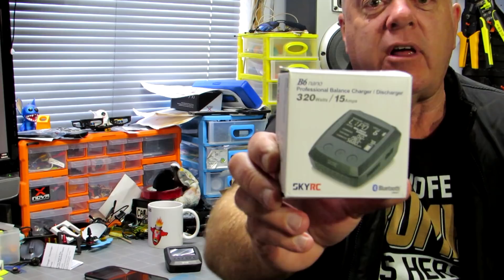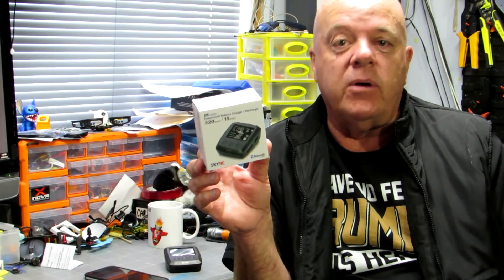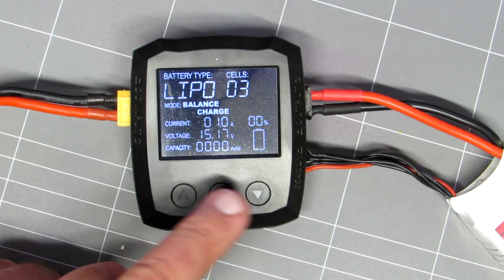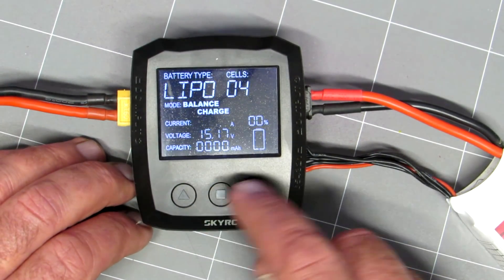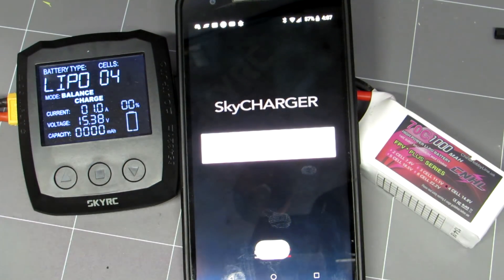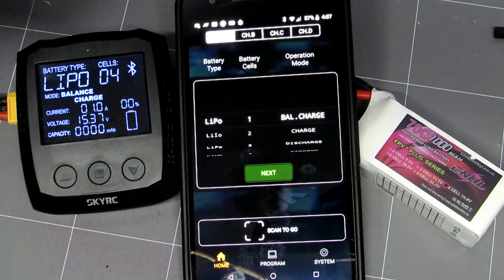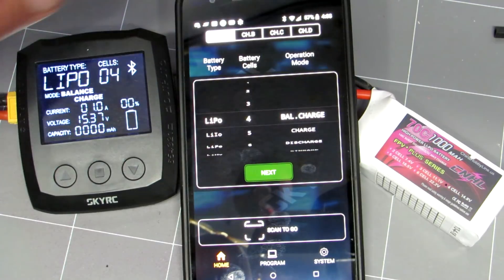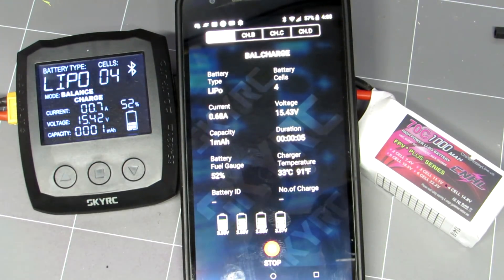Skyrc B6 Nano charger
Specifications:

Input Voltage: DC9-32V
Max Charge Power: 320W
Max Discharge Power: 5W
Charge Current Range: 0.1-15.0A
Discharge Current Range: 0.1-3.0A
LiPo/LiFe/Lilon/LiHV Cells: 1-6S
NiMH/NiCd: 1-15S
Pb Battery Voltage: 2-20V
Net Weight: 130g
Dimension: 76x85x37mm

Feature:

Mighty-15A/320W
APP-Smartphone Control
Built-in Bluetooth

Capacitive Touch Button
B6 nano adpots touch button, advantages of which are sturdy and durable, quick-responsive and easy operative.Charging is no more rigid.

Powerful and High Speed Micro Controller
ARM® Cortex®-M4F 32 bits high speed processor, data process capability improves 20 times. Using industry leading 2.5V-5.5V wide range input voltage, has strong anti-interference ability.

Smart & Efficient Cooling System
Temperature controlled 16000rpm high speed sleeve bearing cooling fan effectively blows the air through the extruded aluminum heat sink, effectively cooling the device.

No more scrolling through complex menu, what you see is what you need
Large black screen, active visual size is 50*37.5mm, all information at a glance.

SCAN TO GO
The innovative Bluetooth Smart technology makes controlling your charger a breeze with your smartphones. The App can be downloaded from Store and Google Play!